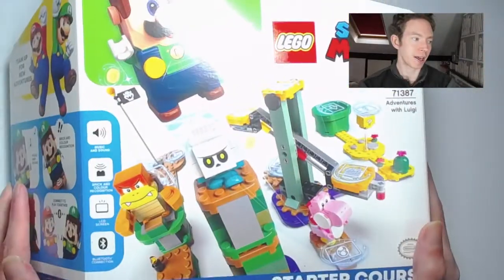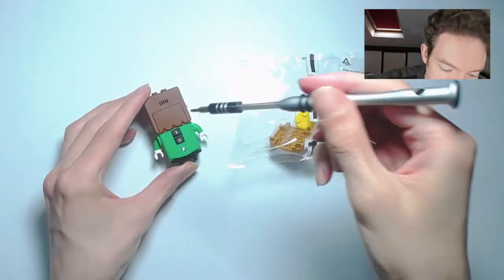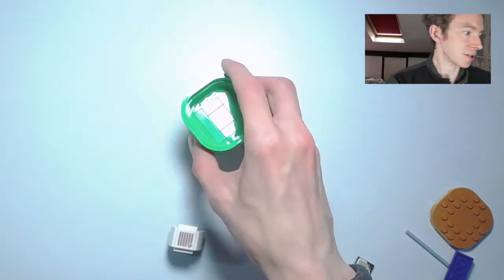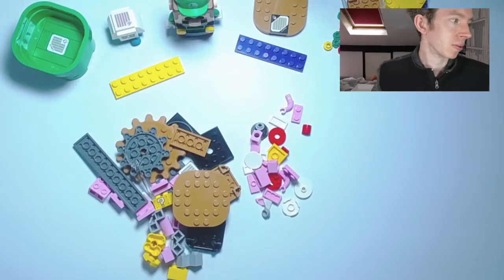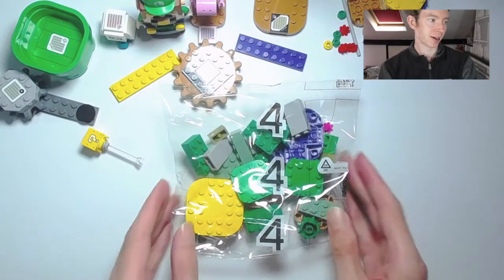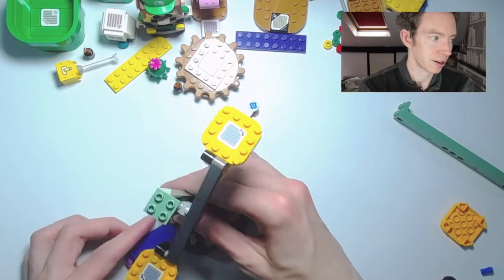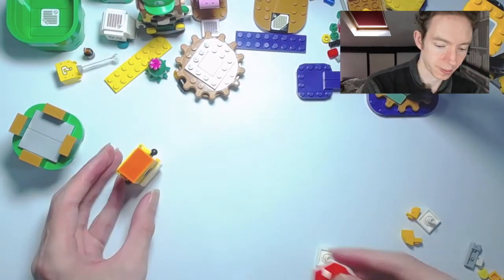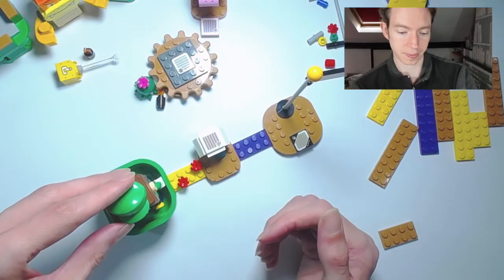LEGO SUPER MARIO LUIGI STARTER COURSE - 71387 | Unboxing & Build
Building instructions if you don't have a phone / tablet capable of running the app:

Timestamps
0:00 Intro
Unboxing
Bag 1
Bag 2
Bag 3
Bag 4
Bag 5
Bag 6
Bag 7
Outro